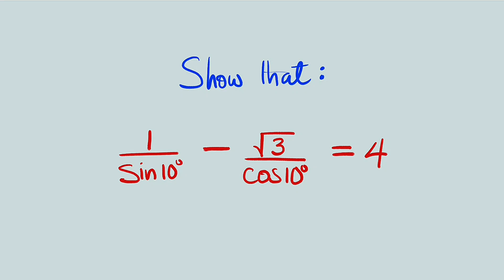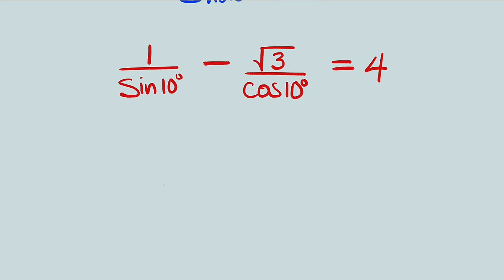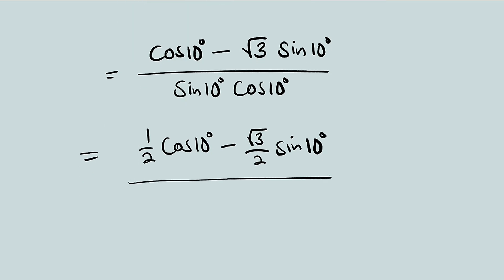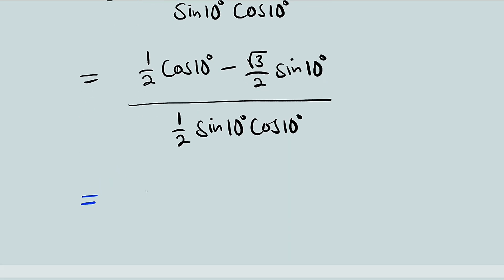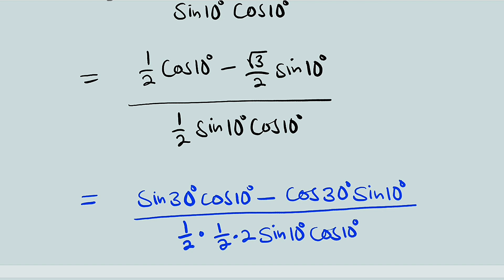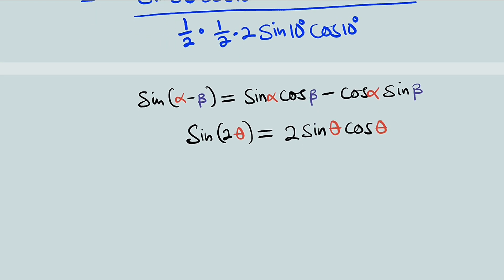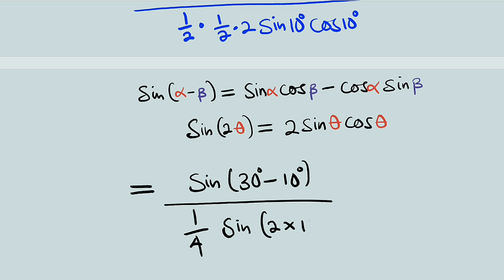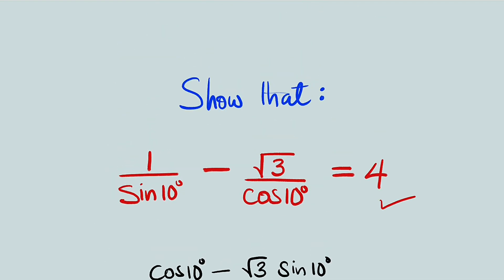Proving an amazing Trigonometric Expression.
proving that (1/sin10⁰ -  √3/cos10⁰) = 4